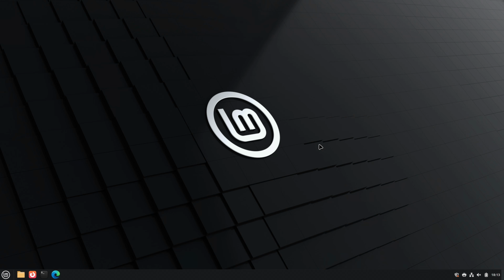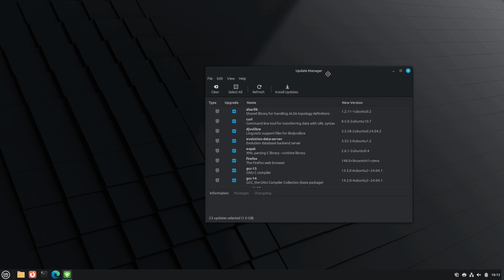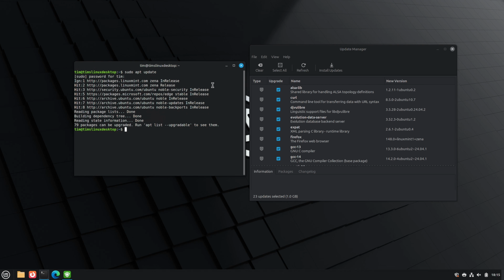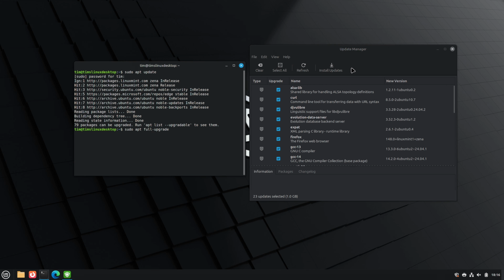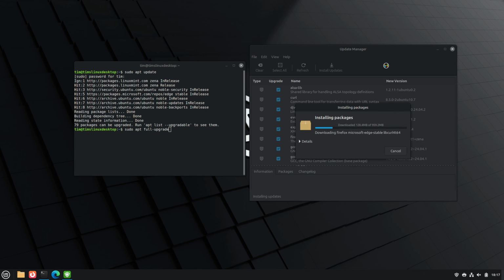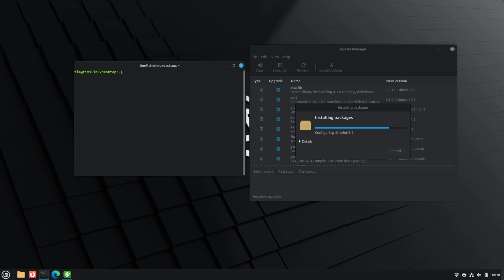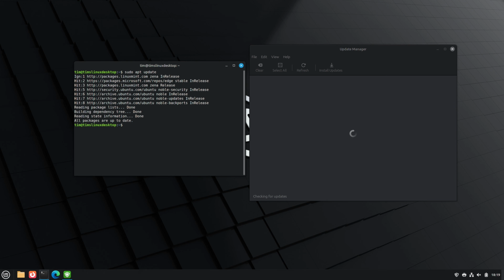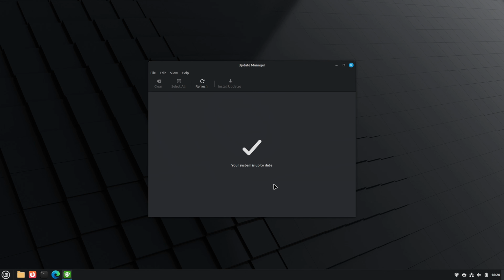Updating Apps on Linux - C# on Linux Episode 5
Keeping your installation of Linux up to date doesn't have to be hard, but you need to know what steps to take. In this side quest in our C# on Linux series, we are going to look at both the command line and GUI ways of updating our packages on Linux.